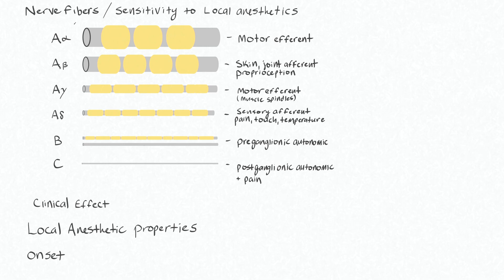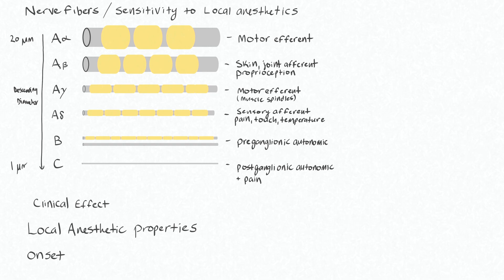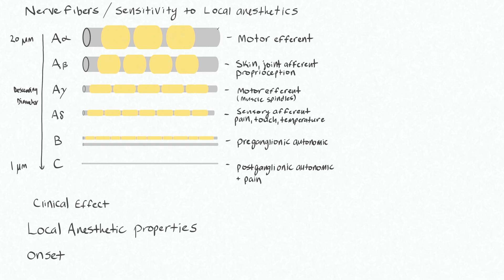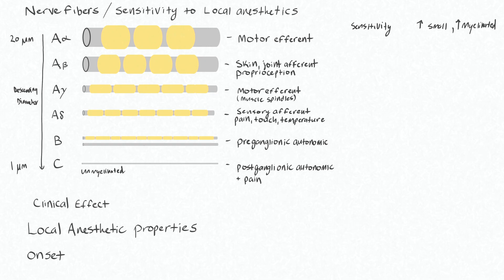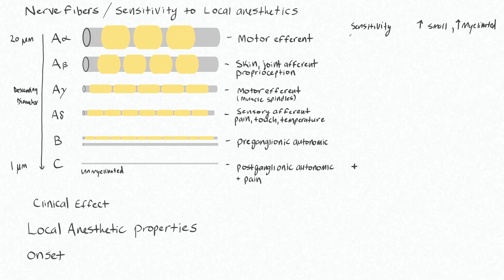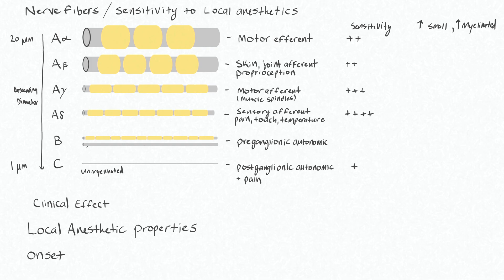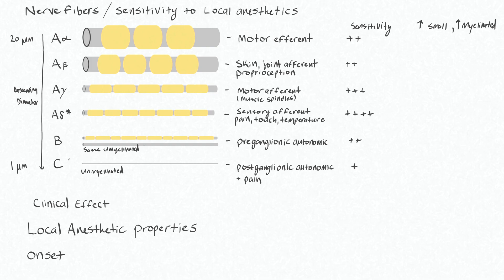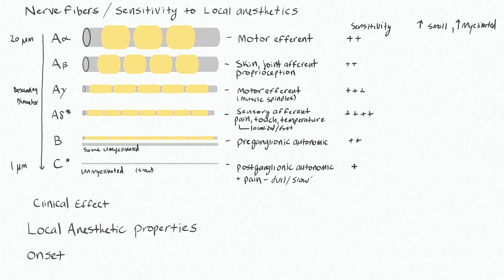Local Anesthetics 2 - Sensitivity of Nerve Fibers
This video is about Local Anesthetics 2 - Sensitivity of Nerve Fibers